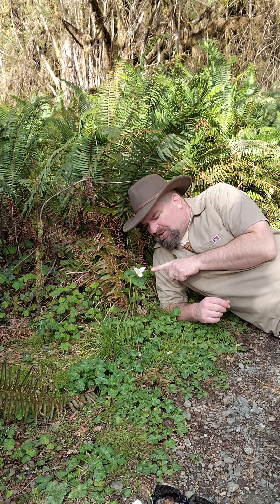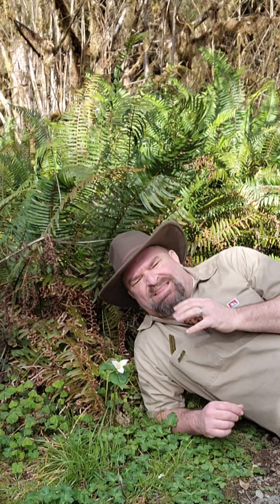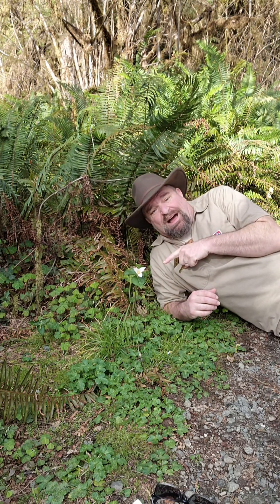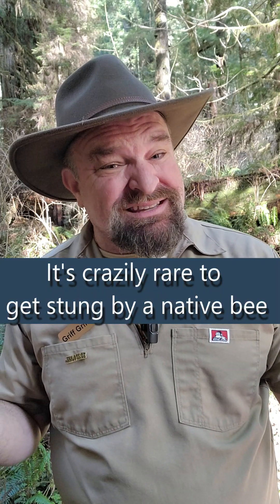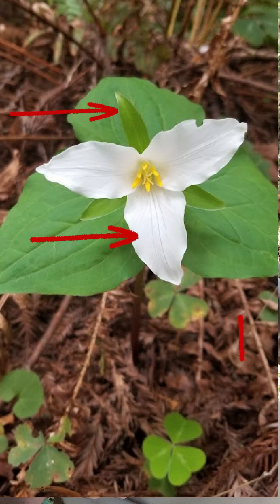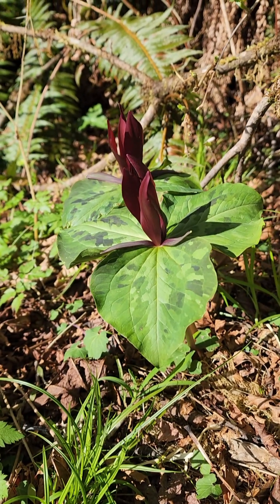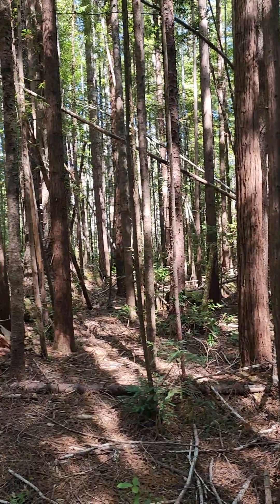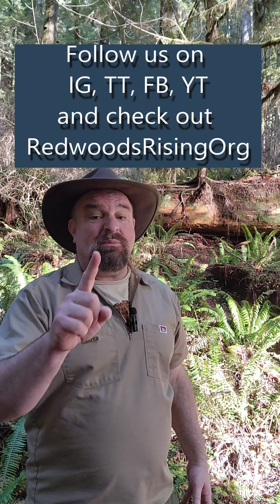Picking These Flowers Will Destroy Your Relationship!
“Pacific Trillium isn’t just a beautiful flower – it’s an incredible indicator of a healthy forest! In this video, we explore why you should never pick trillium flowers, their fascinating relationship with bumble bee pollinators, and how ants help disperse their seeds. Learn why protecting trilliums is essential for forest health.